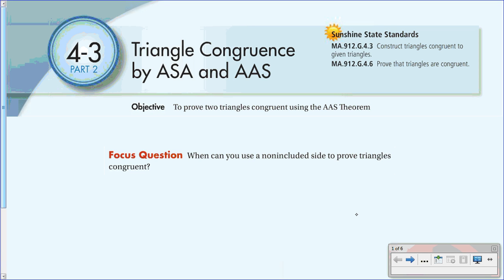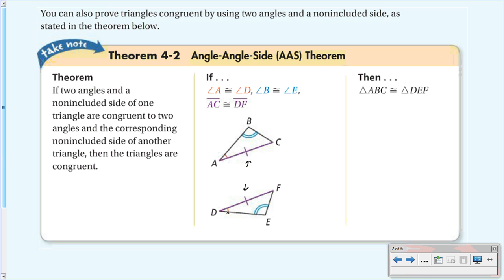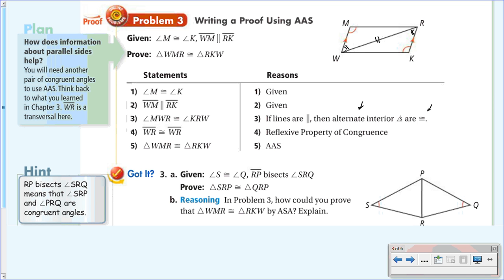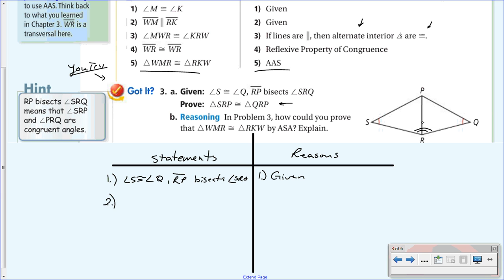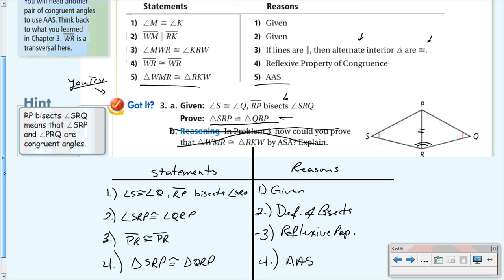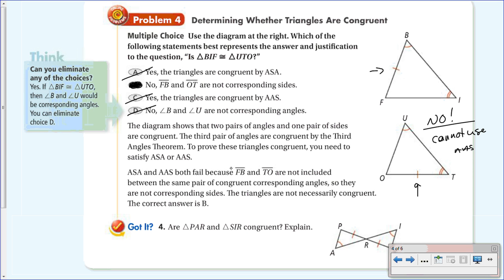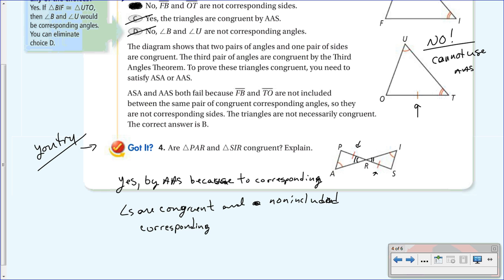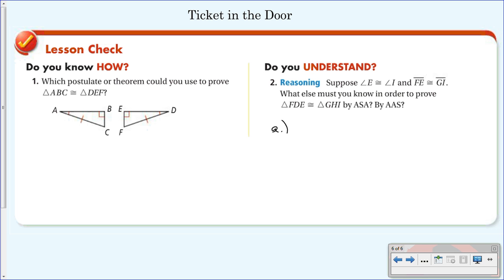4-3b Triangle Congruence by ASA & AAS - Part 2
4-3b Triangle Congruence by ASA & AAS - Part 2